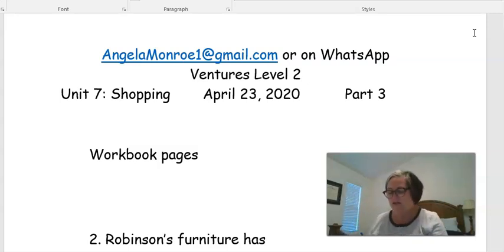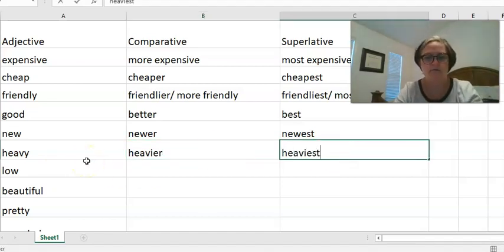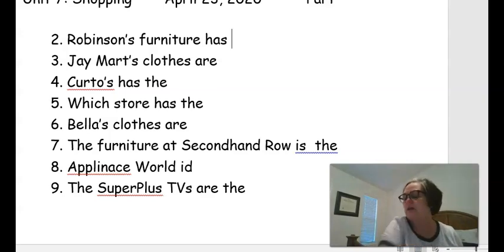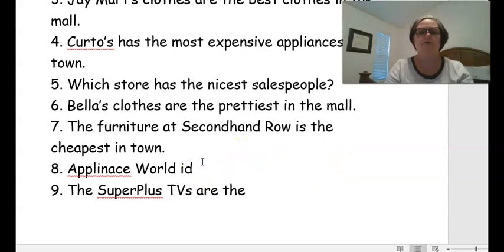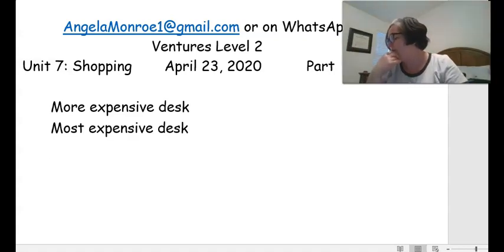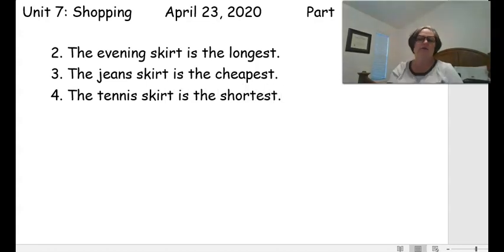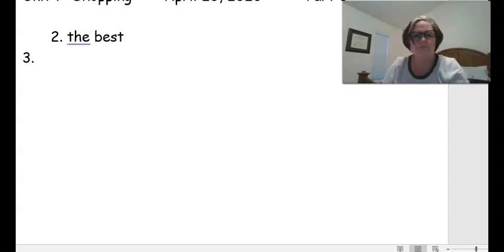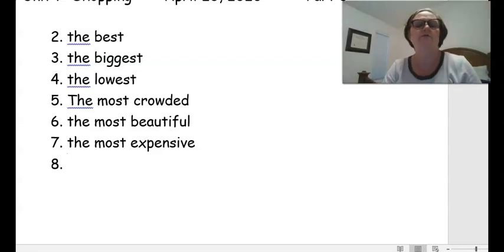Monroe, Angela Buford Ventures 2 20200422 Part 3